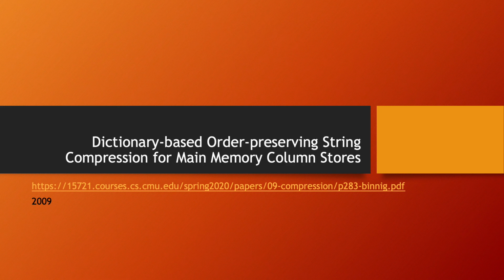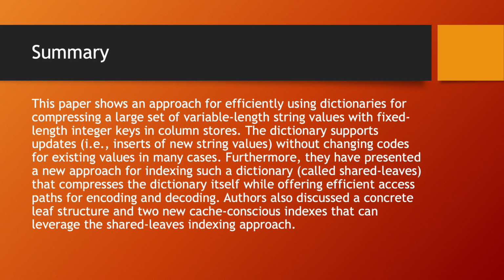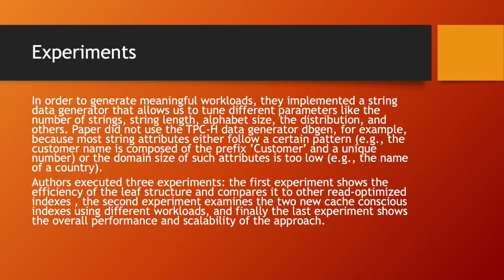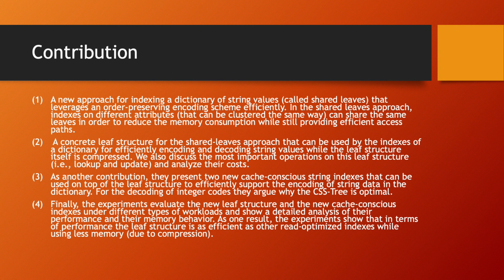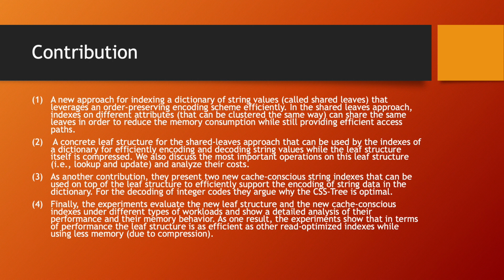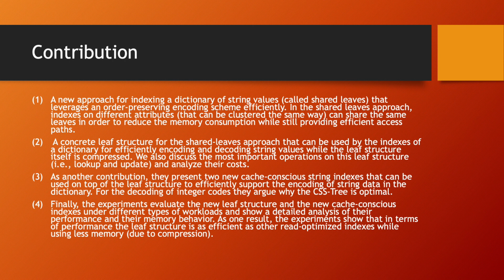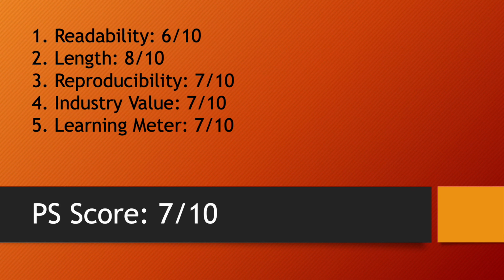P33 | Dictionary-based Order-preserving String Compression for Main Memory Column Stores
2-min paper review